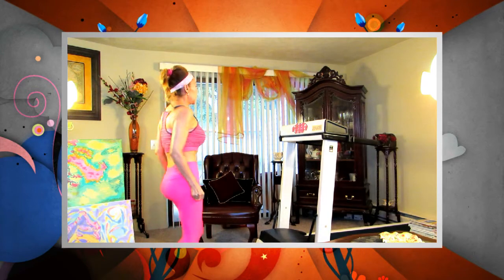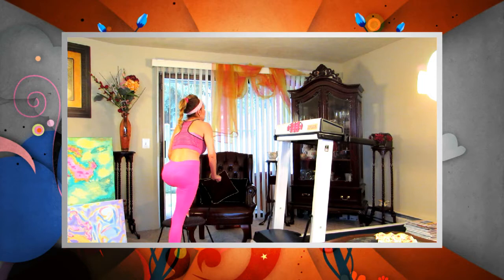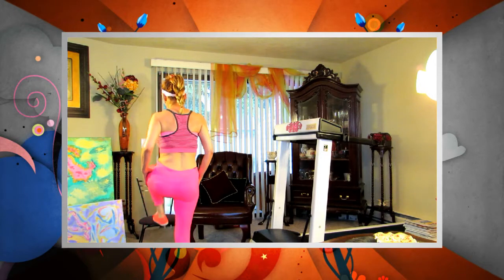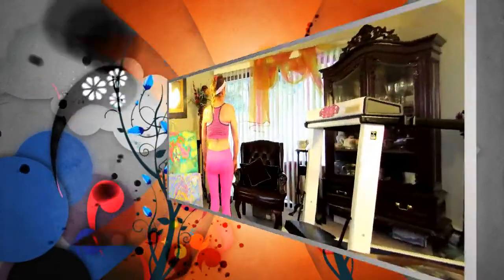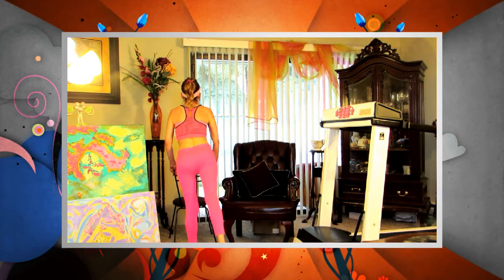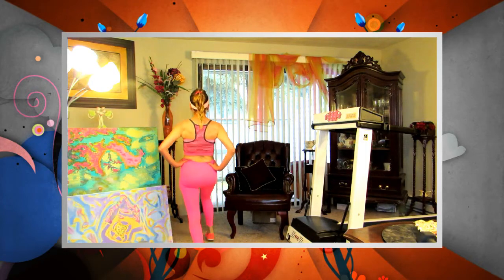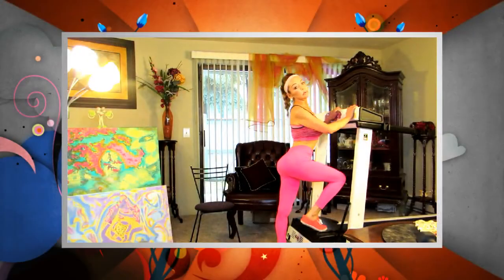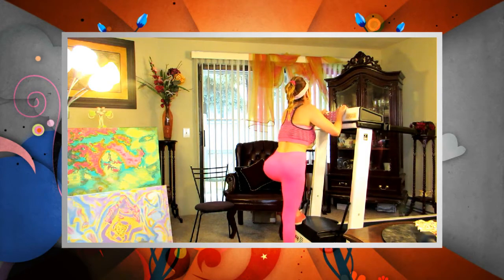Better than Kim Kardashian FIRMING UP BUTTOCK workout!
No matter what your age or shape, you should exercise daily. Not only does exercise tone your body so you can wear your favorite jeans, it strengthens your muscles, keeps your bones strong, and improves your skin. And there are more benefits of exercise -- increased relaxation, better sleep and mood, strong immune function, and more.